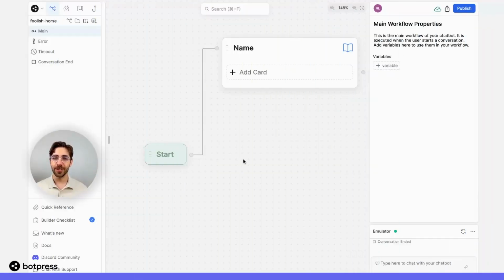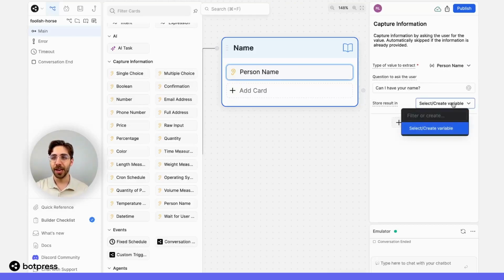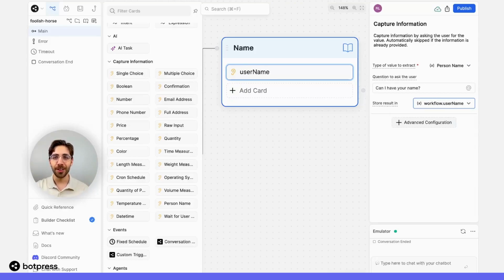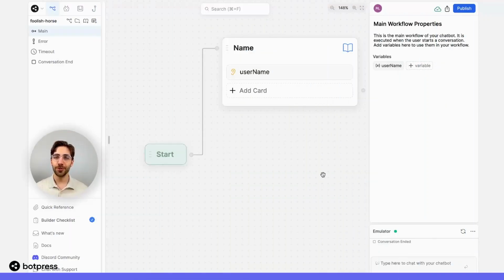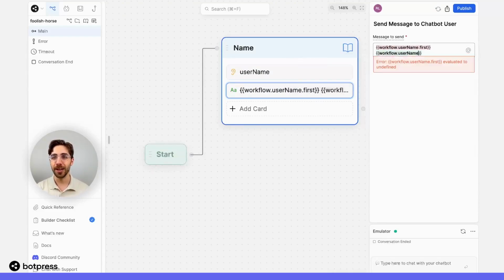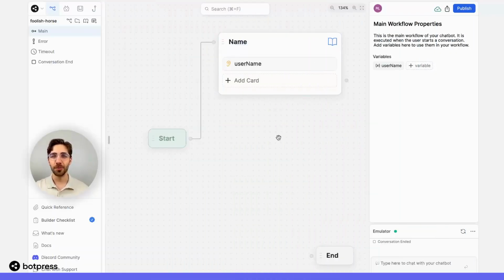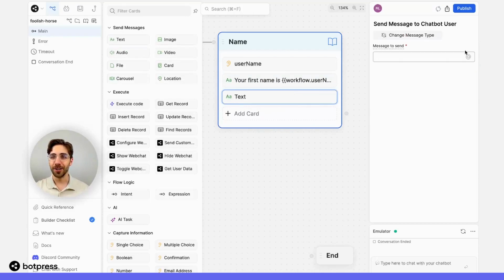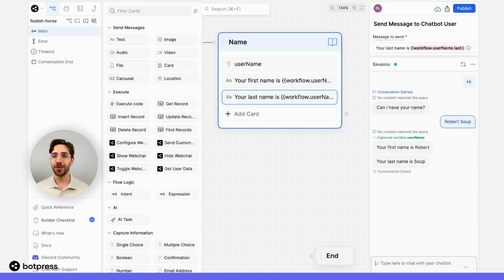Reference First and Last Name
We demonstrate how to collect and reference your user's first and last name, either together or separately.